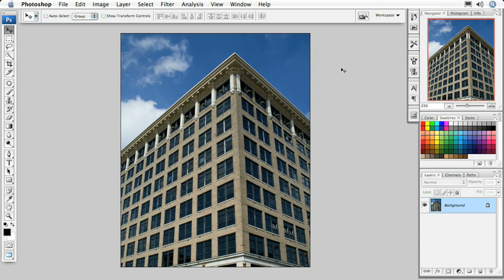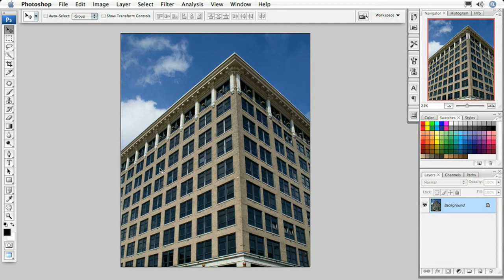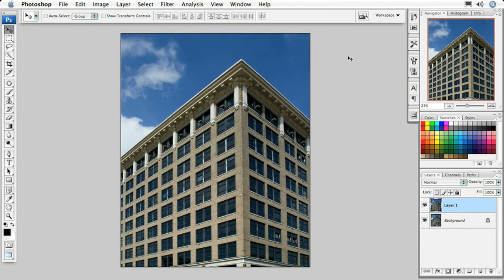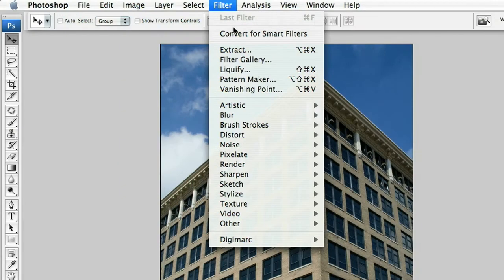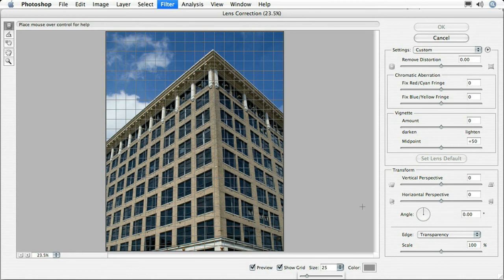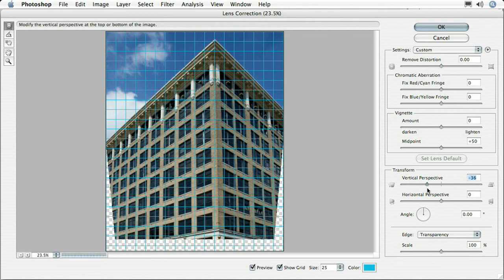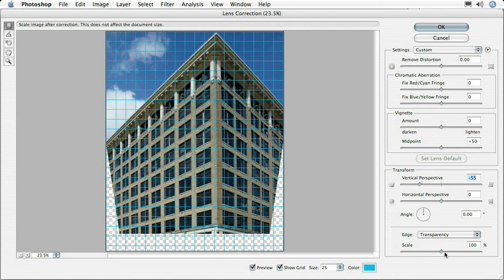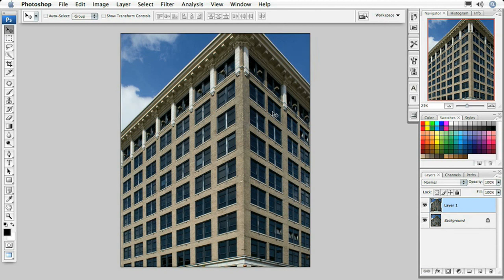Adobe PhotoshopCS3 Chapter7 Lesson1. Free transform and its option.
- Free transform and its option.